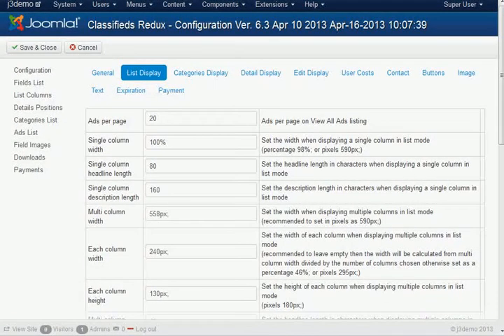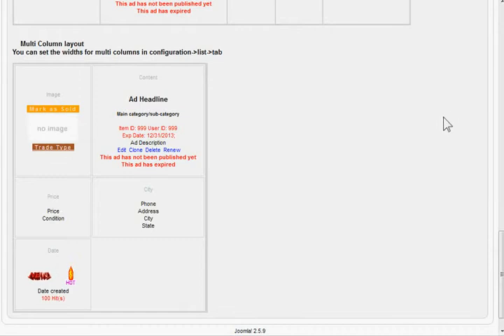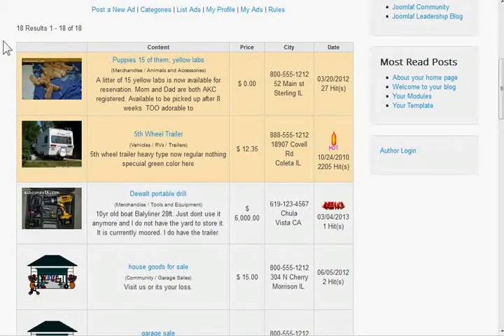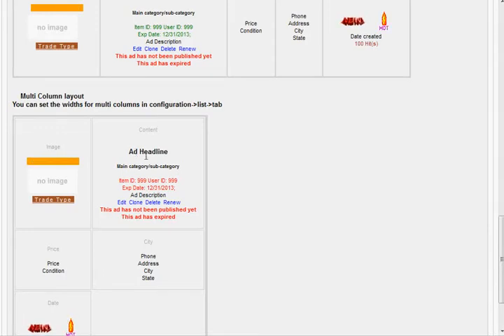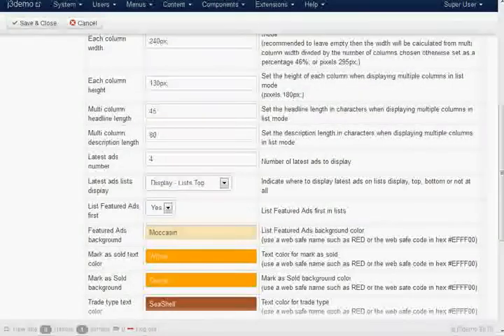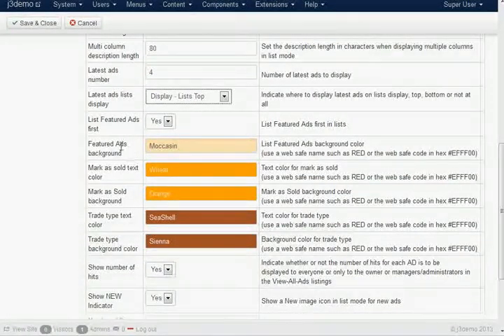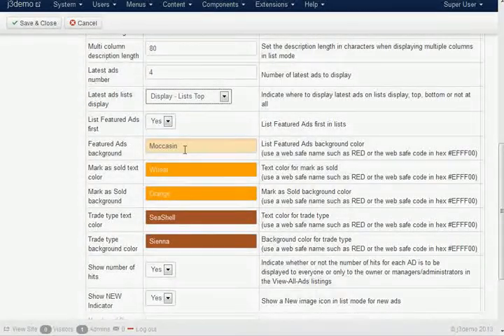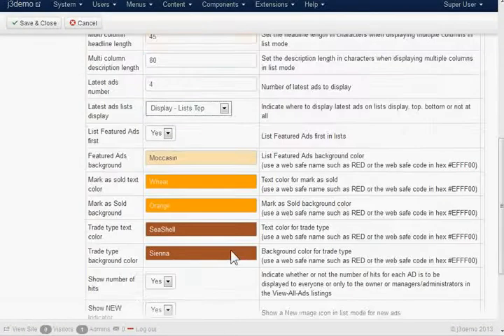Configuration_list_display_tab